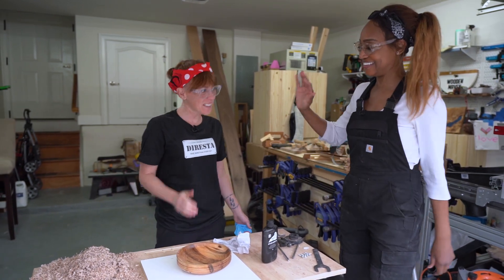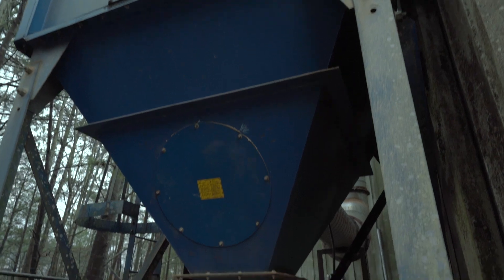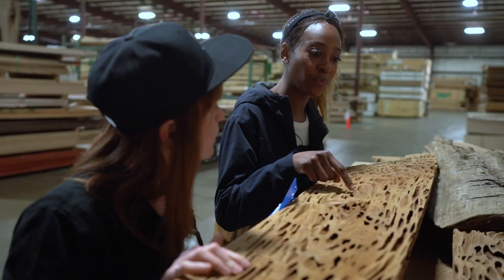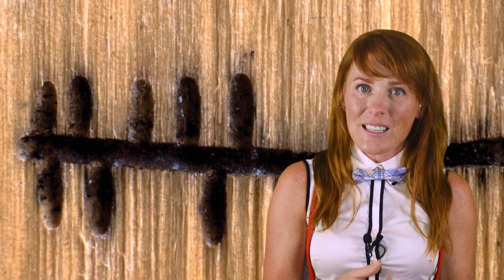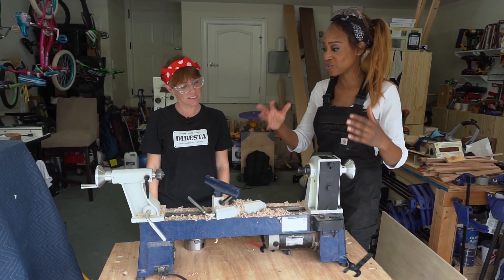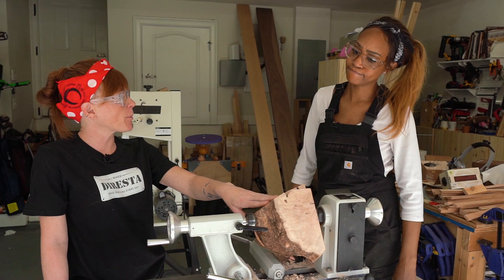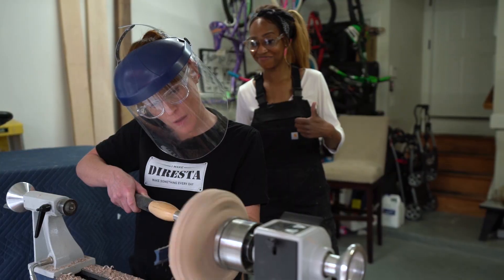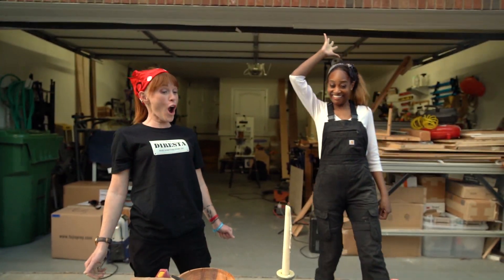Turning "Wormy" Wood Into a Bowl with the Wooden Maven // Maker Science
Welcome to Maker Science, where Tamara Robertson works with skilled Makers to teach you the tricks of the trade and the science behind the process!

In this episode Tamara heads to Atlanta to meet up with the woodshop teacher extraordinaire Char Miller-King, AKA: The Wooden Maven!

They're diving into the lumberyard to learn how wood is processed, exploring some unique woods types (burls and wormy/ambrosia maple), and then heading back to Char's workshop to give woodturning a try!

What's a helical planer? Why is it called "wormy maple"? How does wood turning work?

Find out, on Maker Science!